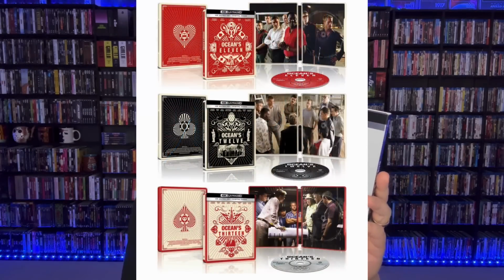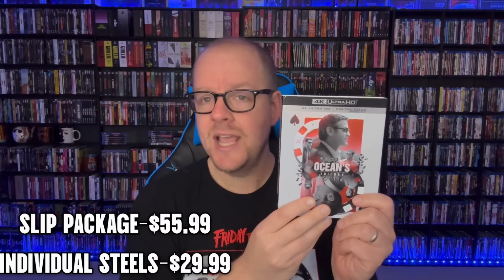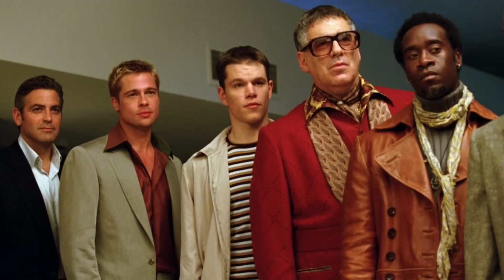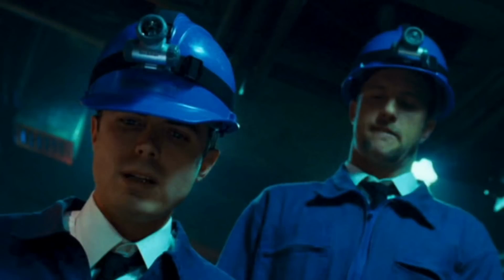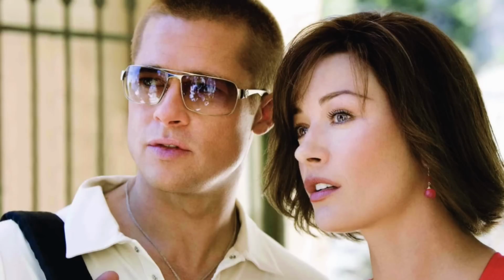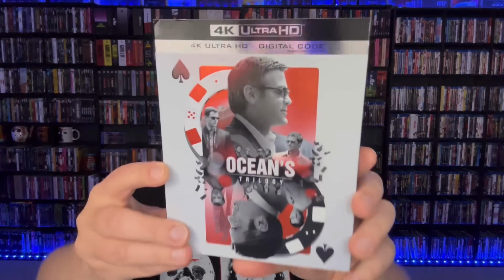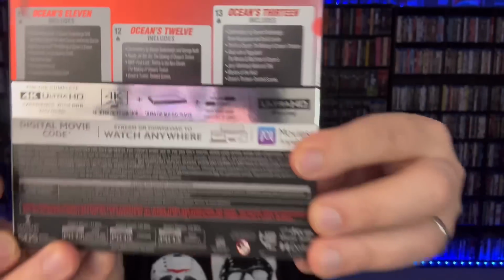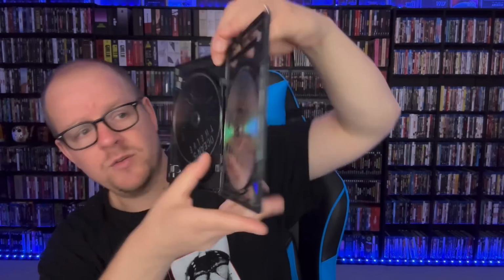Ocean’s Trilogy (2001-2007) 4K UHD Review | Warner Bros | These Are So Worth It!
Ocean's Trilogy 4K
Ocean's Eleven 4K Steelbook
Ocean's Twelve 4K Steelbook
Ocean's Thirteen 4K Steelbook
Send Mail To⬇️
Kenny Vetter